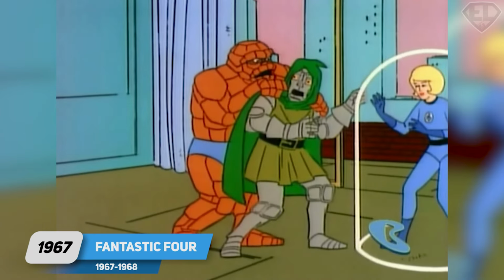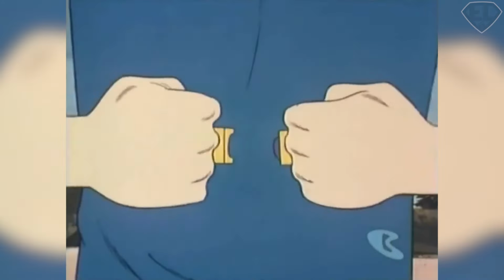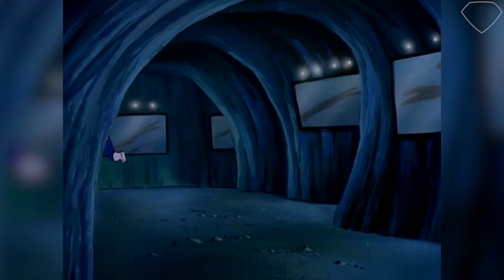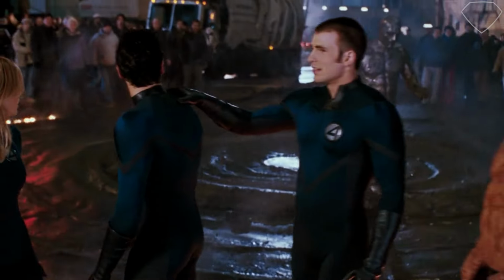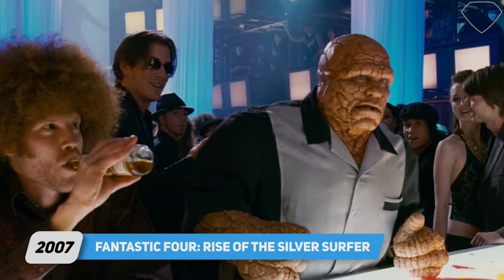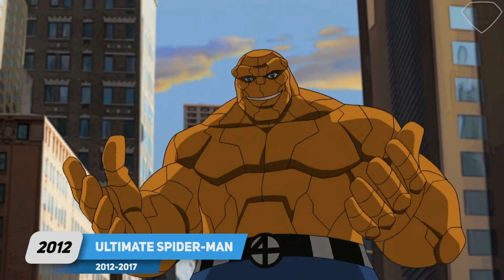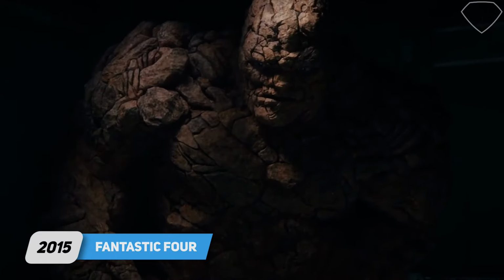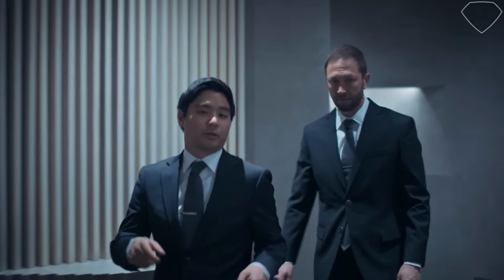The Thing Evolution in Movies & Cartoons (1967-2025) Ben Grimm | Fantastic Four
The Thing, aka Ben Grimm, has evolved through various animated portrayals since the 1967 series, with appearances in shows like "Fred and Barney Meet the Thing" and the 1994 animated series. The 2005 live-action film depicted Thing realistically but faced criticism for outdated effects. Michael Chiklis portrayed Thing and later voiced him on Robot Chicken. Animated series like "Fantastic Four: World's Greatest Heroes" (2006) and "Spidey and his Amazing Friends" (2023) showcased different styles. The upcoming MCU film will feature Ebon Moss-Bachrach as The Thing. Fans anticipate this new portrayal with a strong '60s vibe.

00:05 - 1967 - Fantastic Four - (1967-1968)
00:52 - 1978 - The New Fantastic Four
01:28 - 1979 - Fred and Barney Meet the Thing
02:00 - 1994 - Fantastic Four: The Animated Series - (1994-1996)
02:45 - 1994 - The Fantastic Four
03:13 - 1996 - The Incredible Hulk - (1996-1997)
03:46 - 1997 - Spider-Man: The Animated Series - (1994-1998)
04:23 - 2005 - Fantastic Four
05:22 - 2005 - Robot Chicken - (2005-)
05:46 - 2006 - Fantastic Four: World's Greatest Heroes - (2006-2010)
06:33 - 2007 - Fantastic Four: Rise of the Silver Surfer
07:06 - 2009 - The Super Hero Squad Show - (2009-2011)
07:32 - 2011 - The Avengers: Earth's Mightiest Heroes - (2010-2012)
08:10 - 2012 - Ultimate Spider-Man - (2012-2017)
08:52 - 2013 - Hulk and the Agents of S.M.A.S.H. - (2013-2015)
09:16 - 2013 - Avengers Assemble - (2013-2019)
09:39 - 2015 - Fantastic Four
10:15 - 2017 - Marvel TL;DR - (2016-)
10:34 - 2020 - Marvel Super Hero Adventures - (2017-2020)
10:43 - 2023 - Spidey and his Amazing Friends - (2021-)
11:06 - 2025 - The Fantastic Four